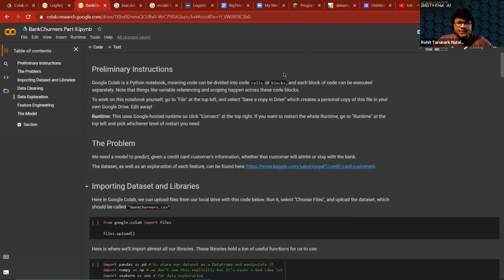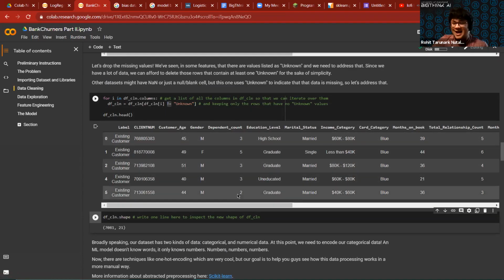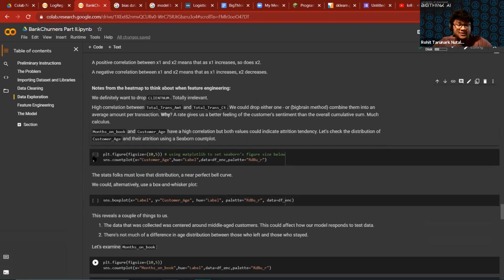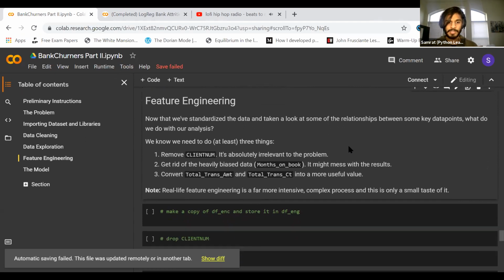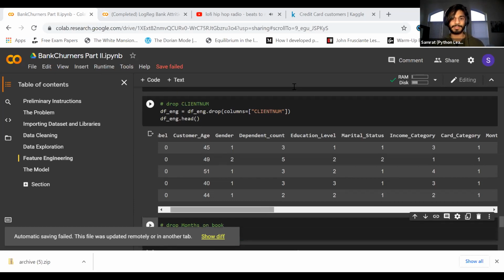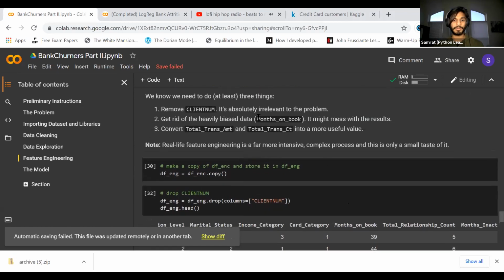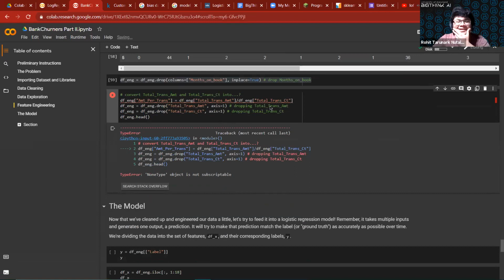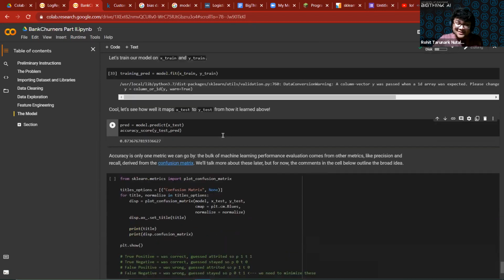S2021 BigTh!nk AI .pyoneers Meeting 5 - BankChurners Part II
In this part of the example walkthrough, AI Lead Rohit Nutalapati and Python Lead Samrat Somanna take the .pyoneers through a broad overview of feature engineering as well as an abstracted implementation of a logistic regression model.